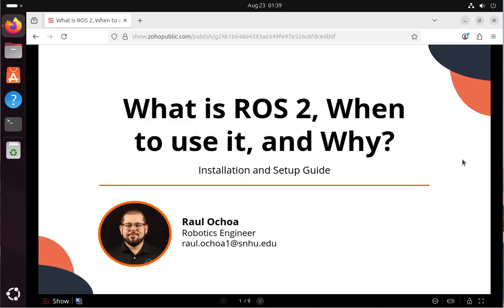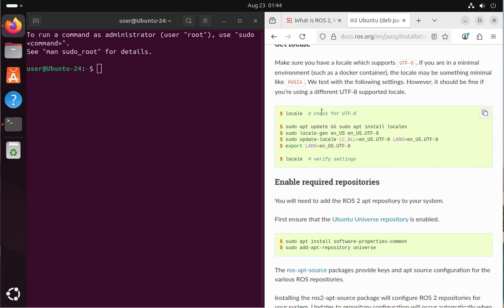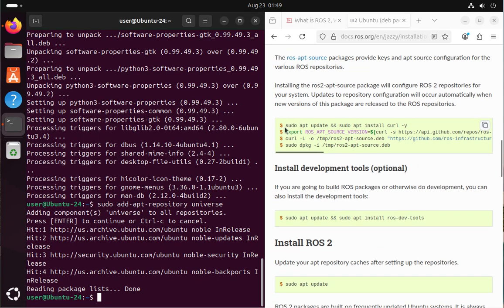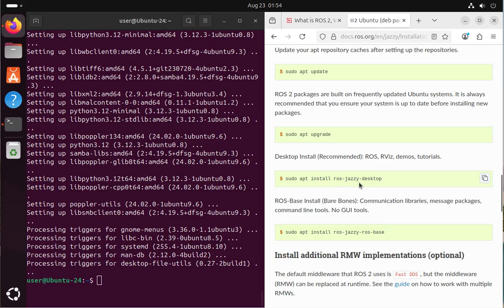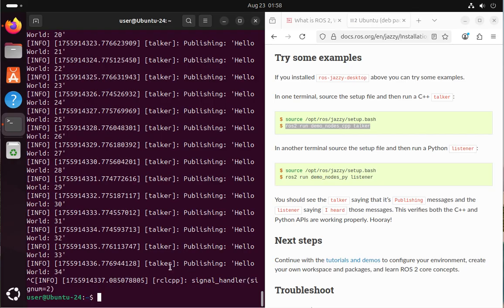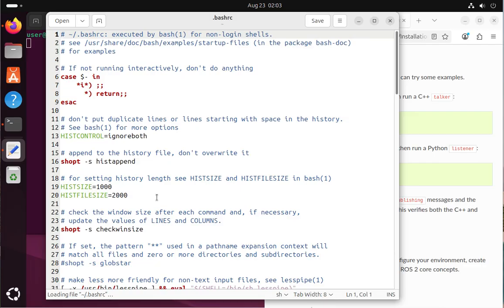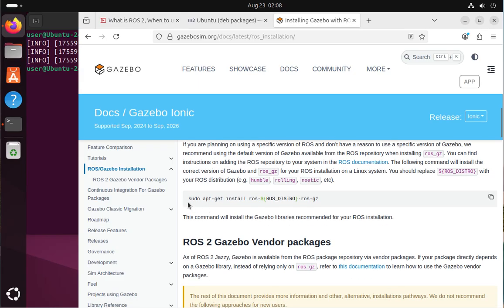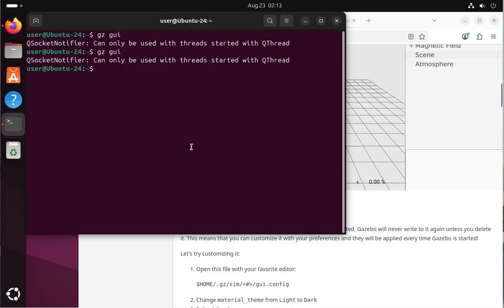ROS2 Installation Steps (Jazzy Jalisco, Ubuntu 24.04)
This vide covers installation steps for ROS 2 Jazzy Jalisco on a Ubuntu 24.04 system. It will cover the installation of the correct version of Gazebo and will cover testing to make sure that ROS 2, Rviz, and Gazebo run properly after the installation.